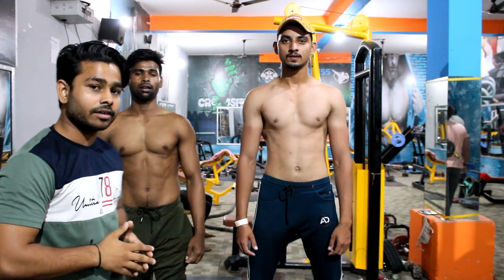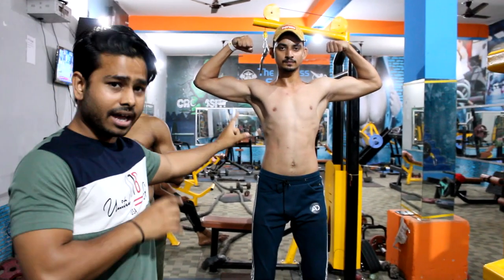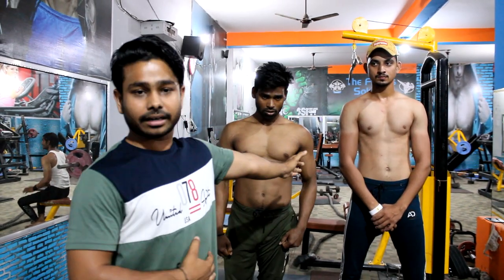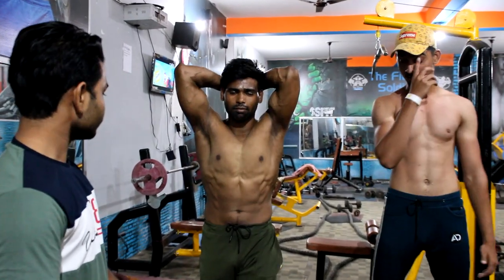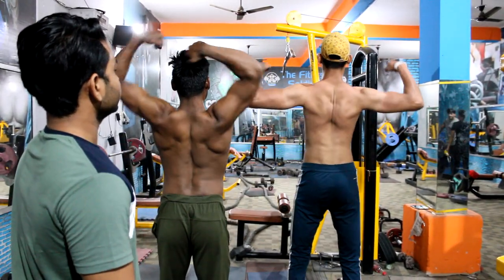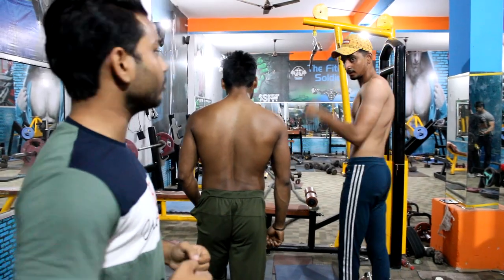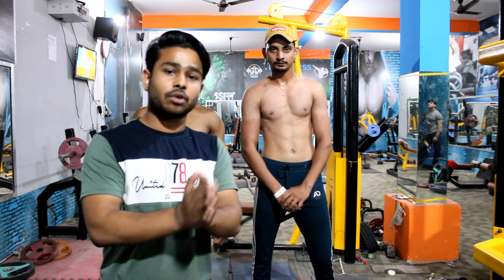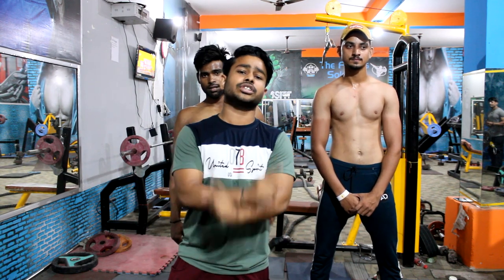Difference Between Two Types of body🏋💪 || कैसे लाए इतना जल्दी बॉडी में बदला‌व🏋| Two weeks Transform💪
Top Best poses for bodybuilding Competion.These poses also help in competition and photoshoot also
BOTH Instagram ids:-

Things that can help you :)

🏠HOME GYM SETUP✨

Reistance Tube
Pair of 10kg plates
Pair of 5kg plates
Pair of 10kg dumbles
Jumping rope

🏋GYM ACCESSORIES✨

Powerlifting Belt
Wrist Wrap
Knee Sleeves
Gym Bottle 2.2L

🕰WEIGHING SCALE✨

Kitchen Weighing Scale
Digital Weighy Scale

🎥SHOOTING GEARS✨
Main Camera
Second Camera
Action Camera
Gorilla Tripod
Camera Bag
Camera Main Mick
Collar Microphone

I am just like you and i am guide you in every step of life(mentally,physically,Emotionally) just like as elder brother.
Thankew Guy's. Showing your love ❤